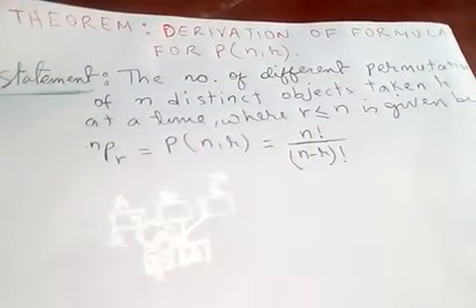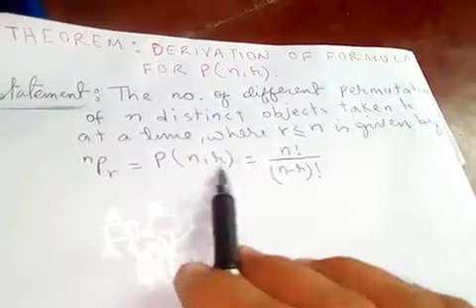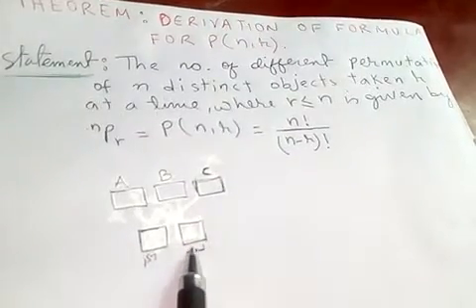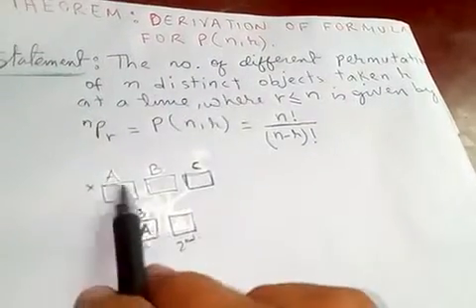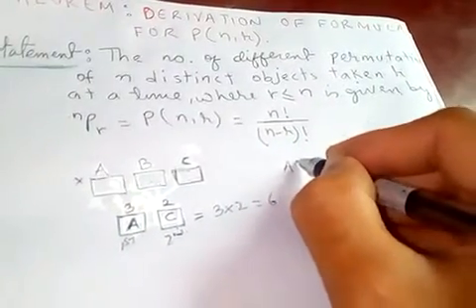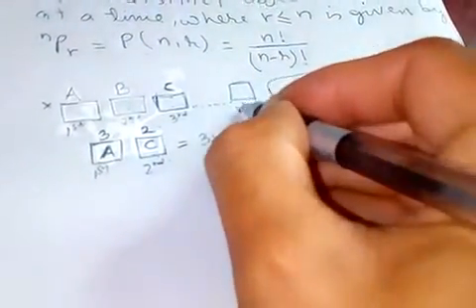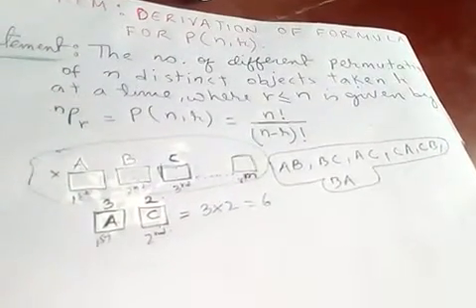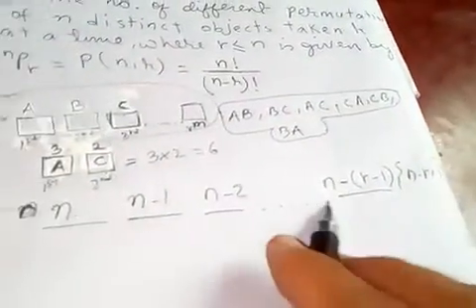PROOF: THEOREM OF PERMUTATION 1: DERIVATION OF PERMUTATION FORMULA [P(n,r)].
In this video, I proved the formula for permutation of n object taken r at a time..